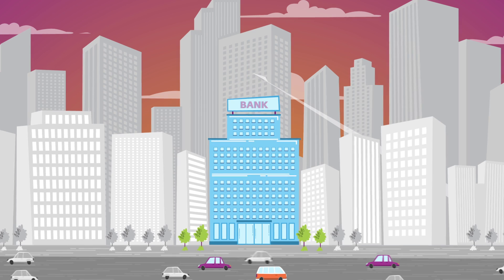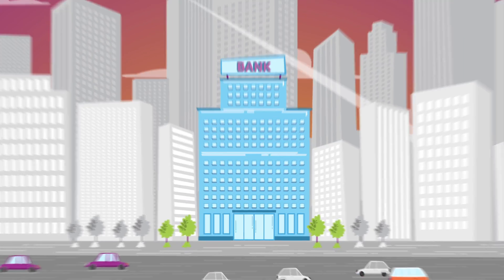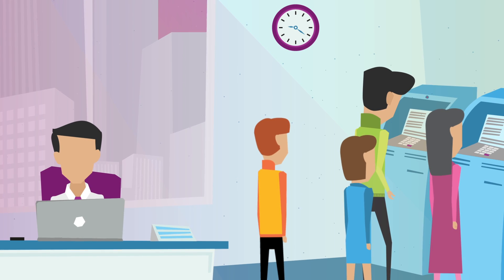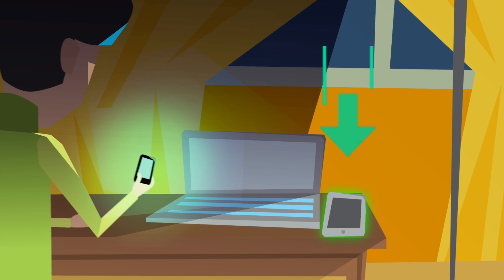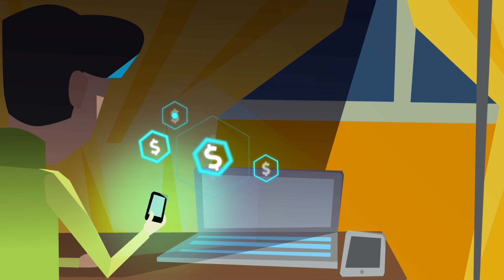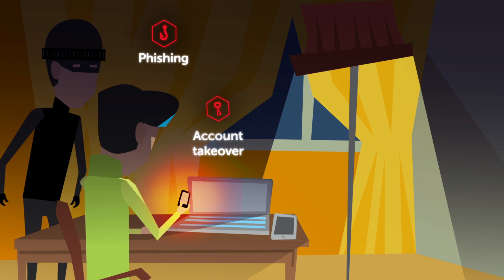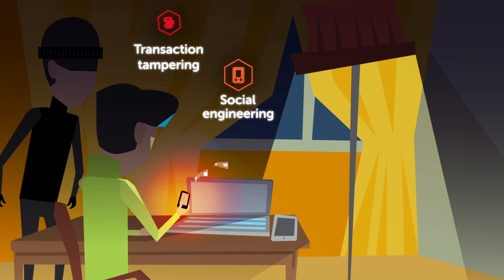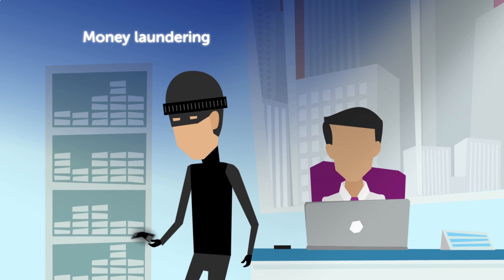Multichannel Fraud Prevention with Kaspersky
Kaspersky Fraud Prevention – comprehensive protection of digital channels from cross-channel fraud. It includes solutions for both device and account protection, web and mobile channels. The efficiency of solutions is ensured by various machine learning methods and building of statistic models, that detect fraud before the transaction occurs.

Read our blogs:
Kaspersky Daily